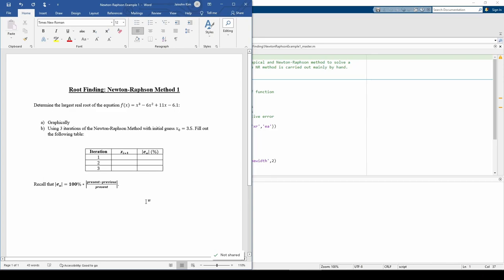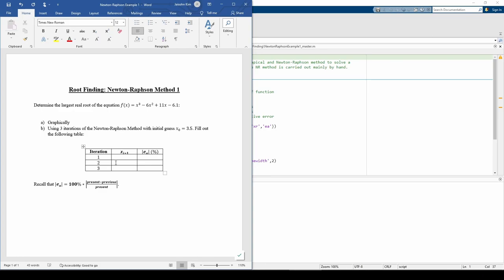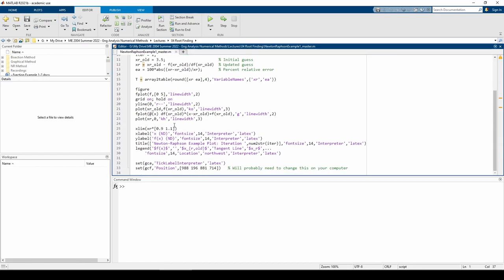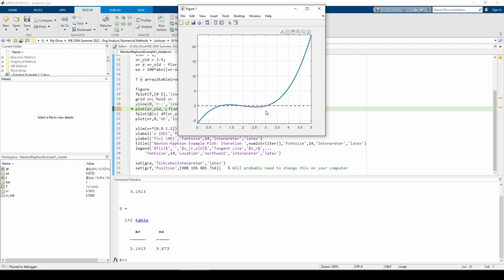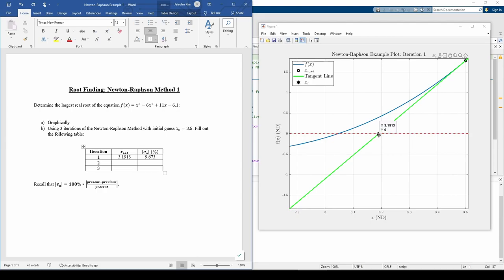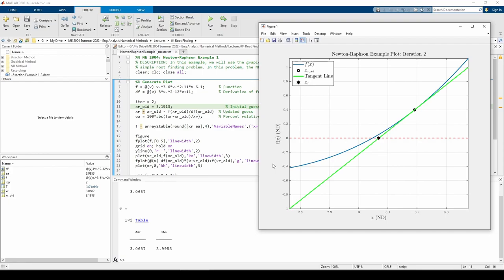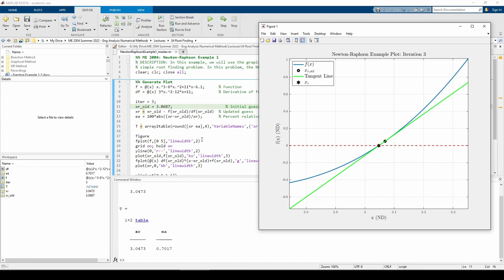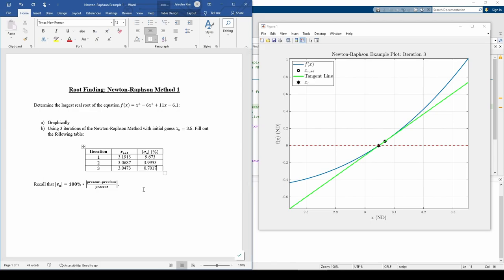How to Perform Manual Iterations of the Newton-Raphson Method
Virginia Tech ME 2004: How to Perform Manual Iterations of the Newton-Raphson Method

This video demonstrates how to perform a few iterations of the Newton-Raphson Method of root finding mainly by hand (using MATLAB as a number-cruncher).